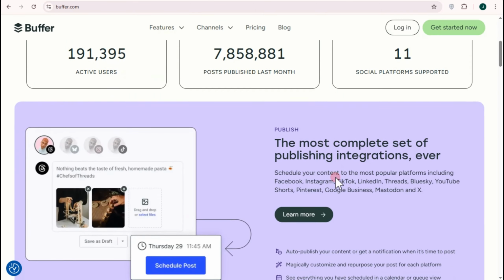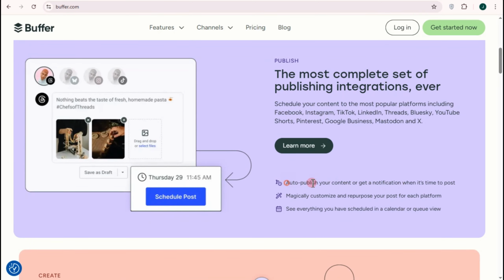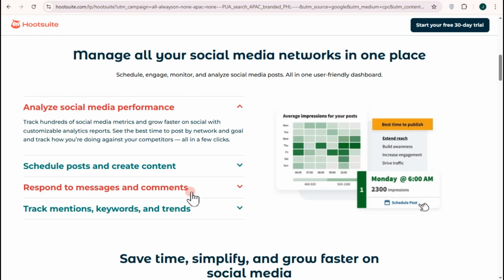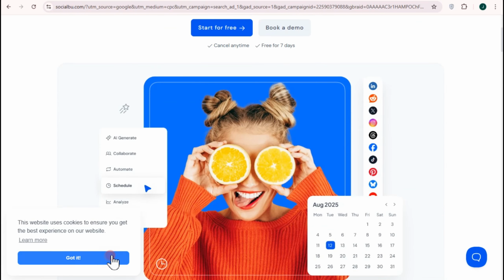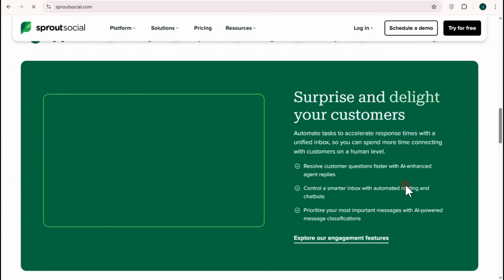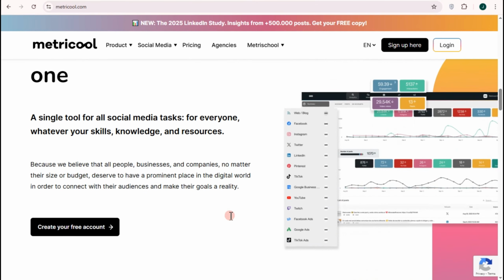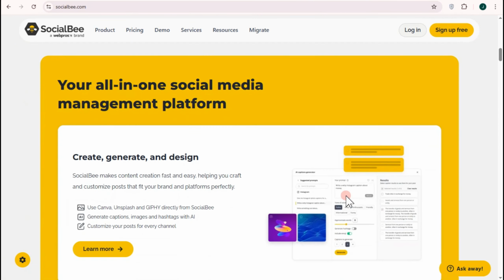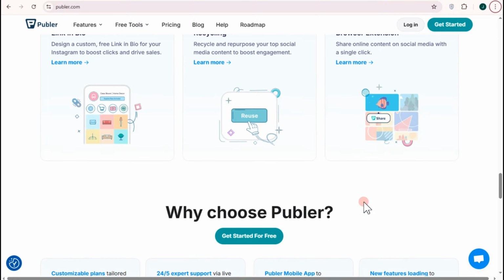7 Best Social Media Management Tools In 2025 ( Step By Step )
Looking to streamline your social media workflow in 2025? This step-by-step guide covers the 7 best social media management tools for scheduling posts, tracking analytics, managing multiple accounts, and boosting engagement. Whether you're a solo creator, business owner, or agency, these tools can help you stay organized and grow your online presence.